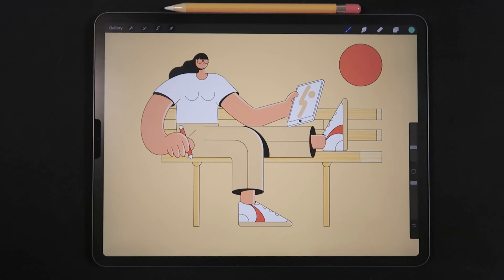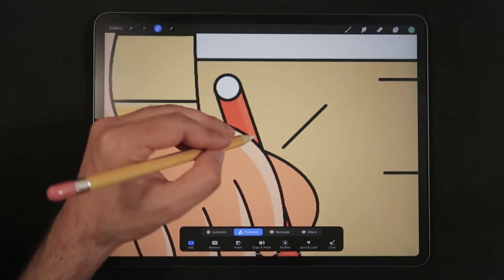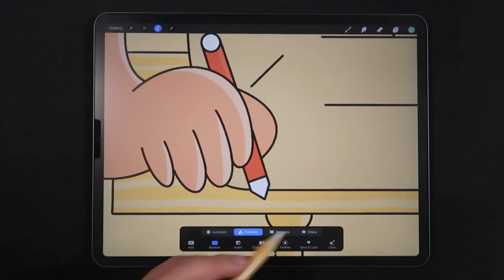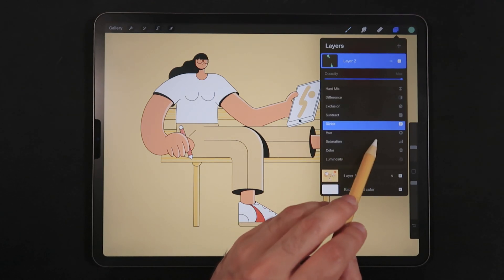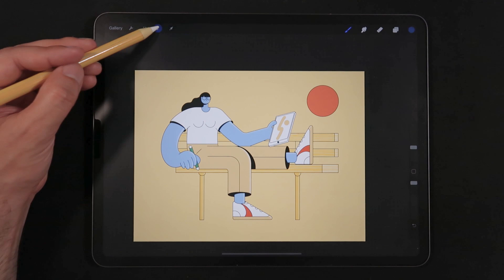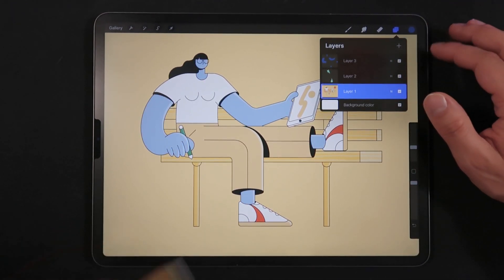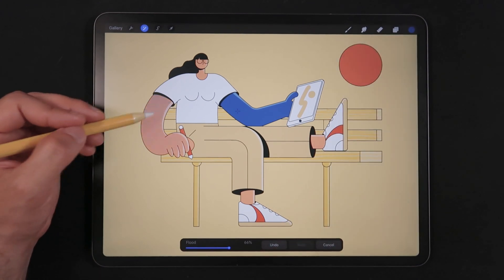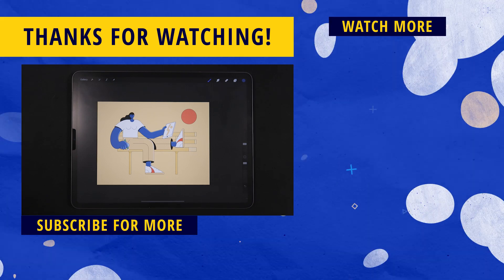How to Never Lose a Selection in Procreate! - Procreate Tips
Learn how to never lose a Freehand Selection again in Procreate!